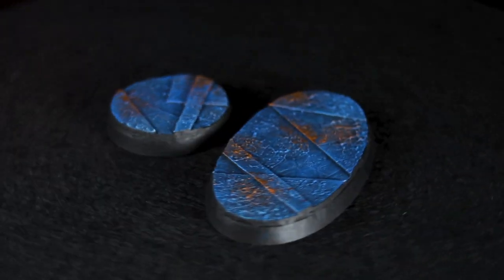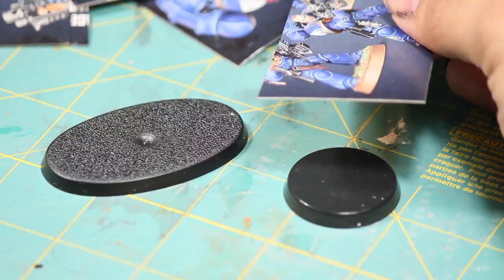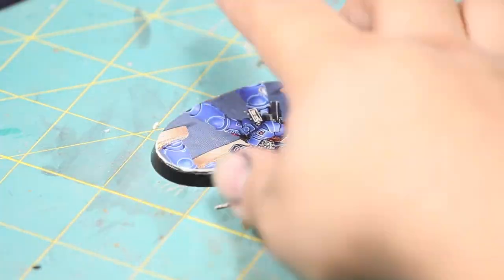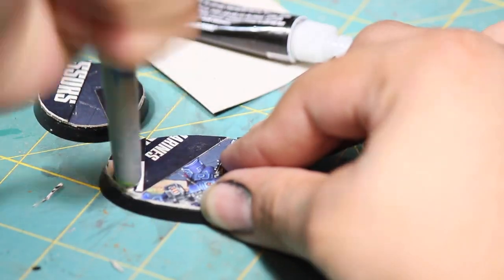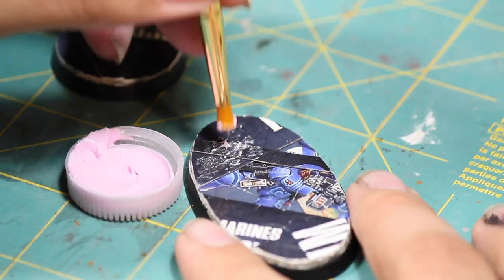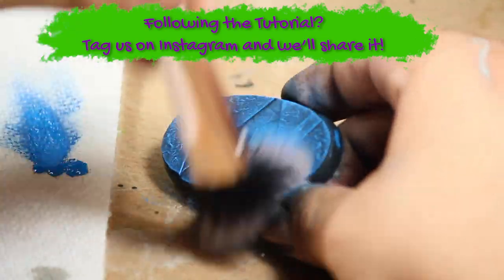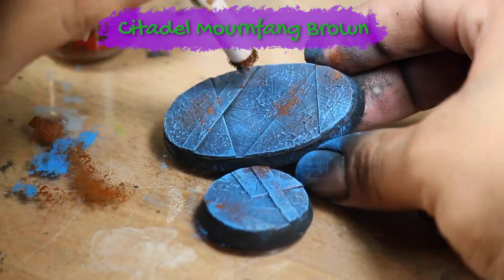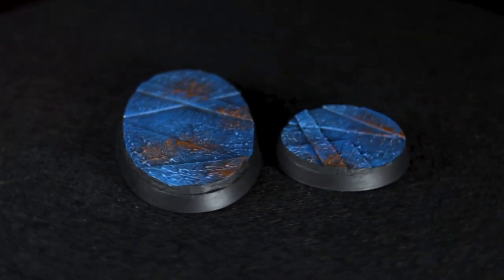Base Your MINIS with the BOX! | Sheet Metal Bases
In this video Jay shows you how to turn simple cardboard into a sheet metal base! You can base your miniatures with the boxes they came in!!!

Material List:
Thin cardboard (GW box, cereal box)
Superglue
Sculpting tools (back of an old paint brush)
DAP DryDex Wall Spackle
PVA Glue (School Glue)

Paint List:
Magic Blue
Fenrisian Grey
Mournfang Brown